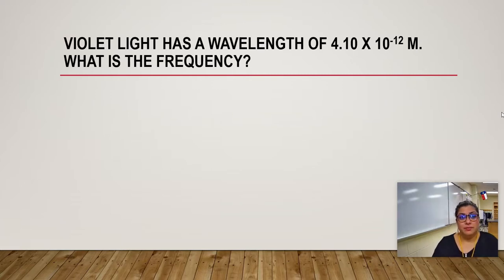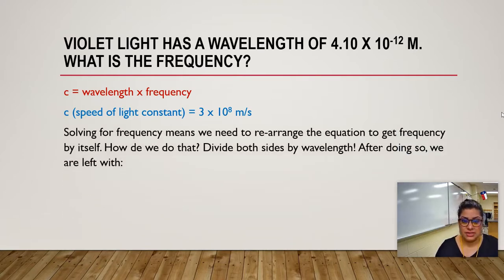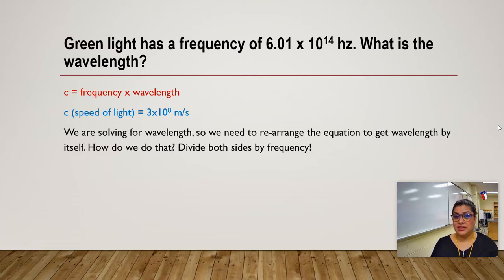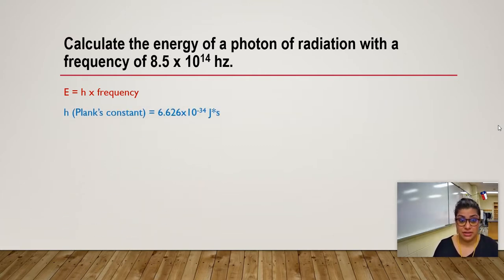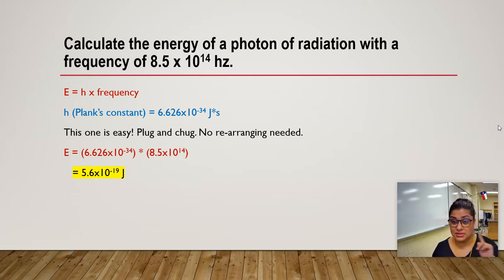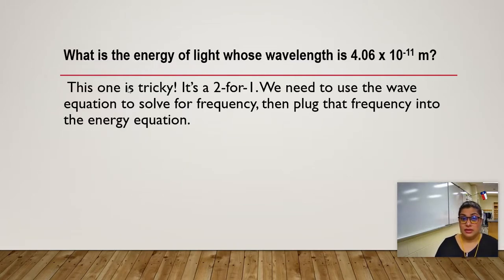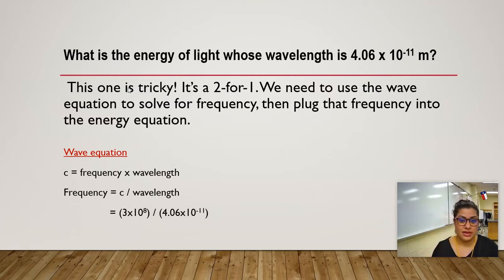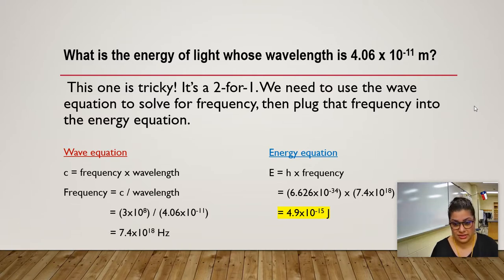Wave Calculations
Using the wave equation and the energy equation.